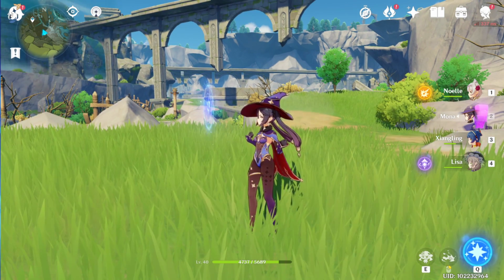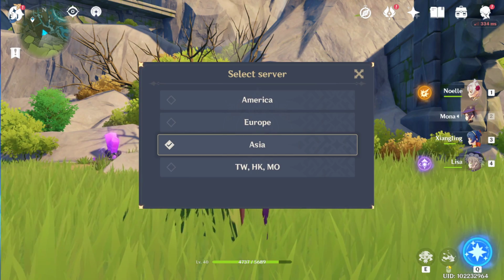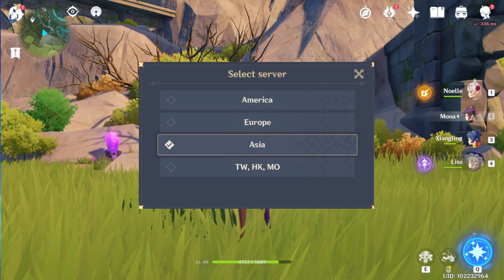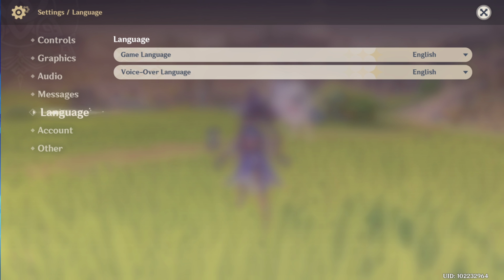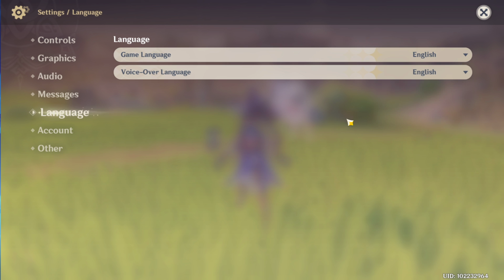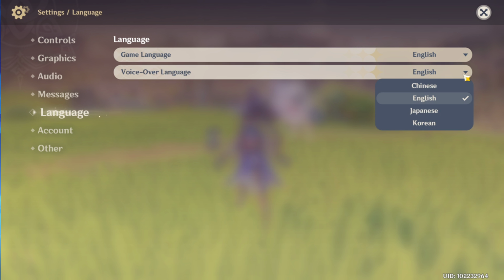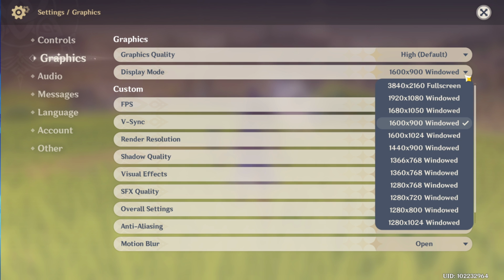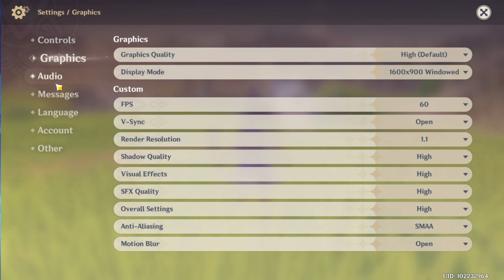Genshin Impact Region & Language Support